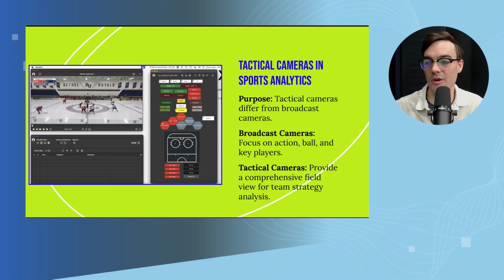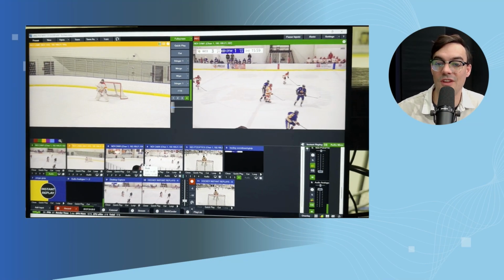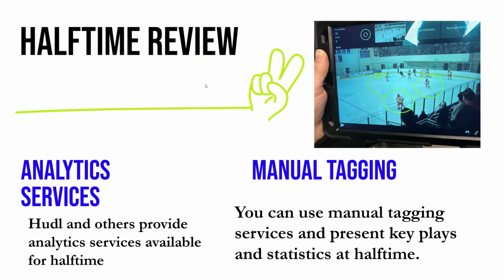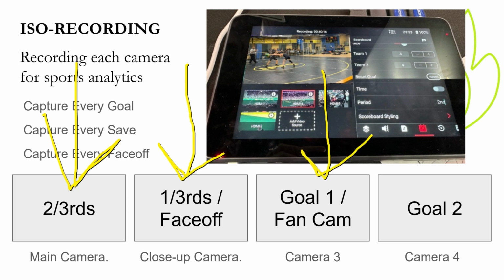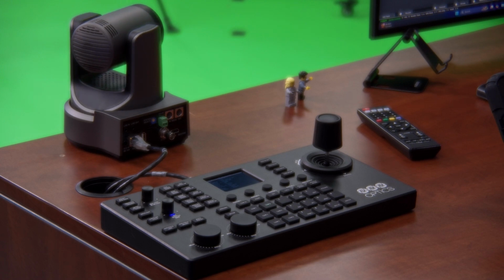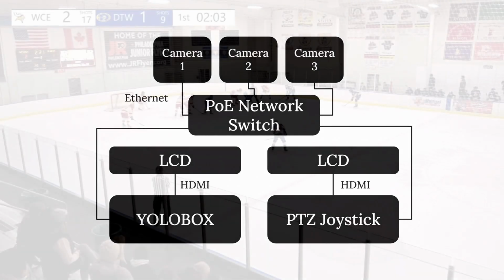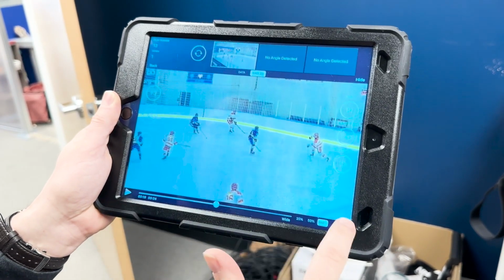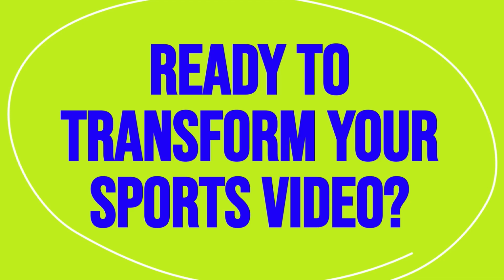Tactical Cameras for Sports Video - Chapter 5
Tactical cameras play a crucial role in sports analytics, offering a wide-angle view of the game that differs from traditional broadcast cameras. While broadcasters focus on the ball and key players, tactical cameras capture formations, defensive strategies, and offensive movements, providing essential insights for coaches and analysts.

With IP video, sports analytics teams can easily access the "Main" camera feed over WiFi or Ethernet, integrating it into sideline replay systems and analytics software. By using an SDI to RTSP encoder, professionals can seamlessly import high-quality feeds into their analysis tools, layering advanced data and metadata for deeper insights.

Discover how tactical camera feeds can enhance your sports analytics workflow, bridging the gap between video production and data-driven coaching! 🎥⚽📊

 StreamGeeks Newsletter Sign Up: StreamGeeks.us/newsletter